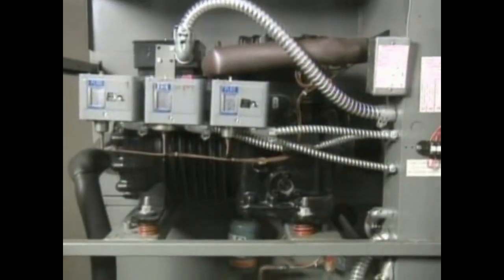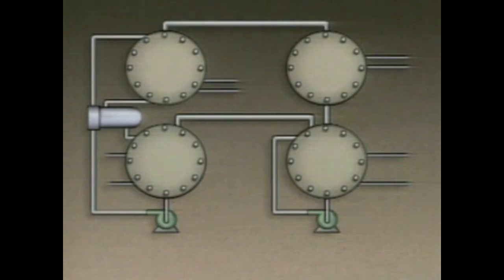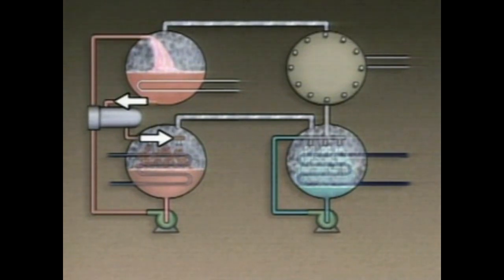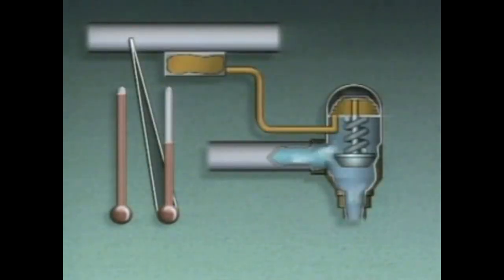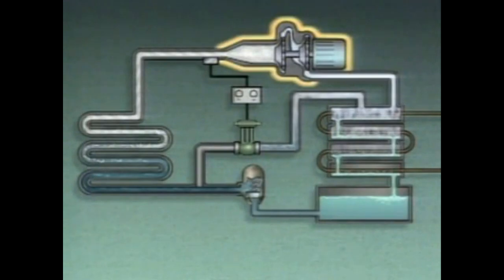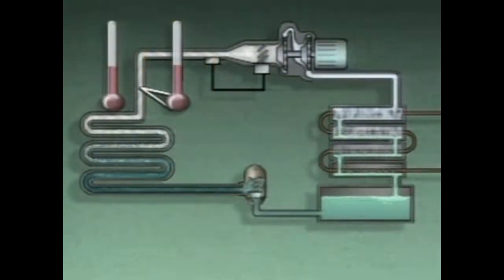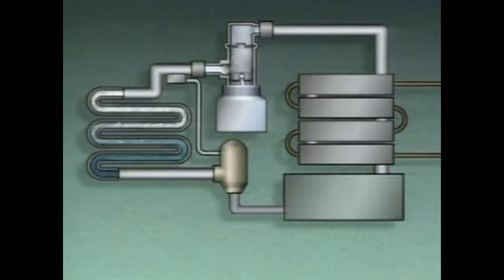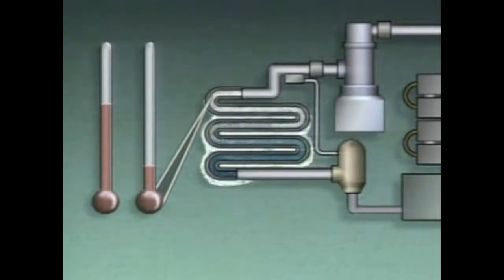02 - Vapor Compression and Absorbtion Refrigeration Systems, Control, Operating Problems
00:00 Intro
00:22 Main components of vapor compression refrigeration system
02:11 Absorbtion refrigeration system
06:15 Vapor compression refrigeration system - Control system
07:17 Control of systems with reciprocating compressor
10:11 Control of systems with centrifugal compressor
12:04 Other control systems
12:36 Indicators of vapor compression refrigeration system
14:23 Operating problems
14:32 Operating problems - Inproper amount of refrigerant
15:17 Operating problems - Low refrigerant flow
16:30 Operating problems - High refrigerant flow
16:57 Operating problems - Reduced condensing rate in the condenser
18:00 Operating problems - Compressor mailfunctions
18:13 Operating problems - Overloading
18:29 Operating problems - Icing on the evaporator